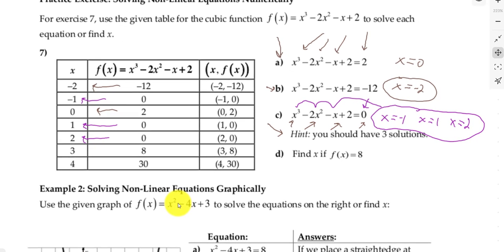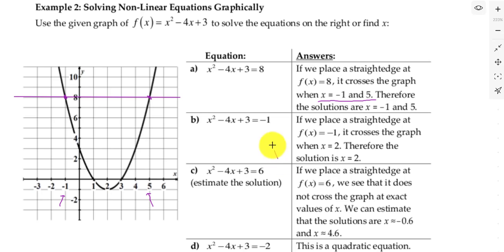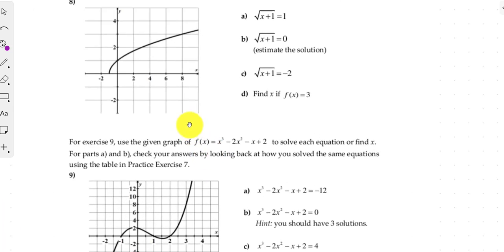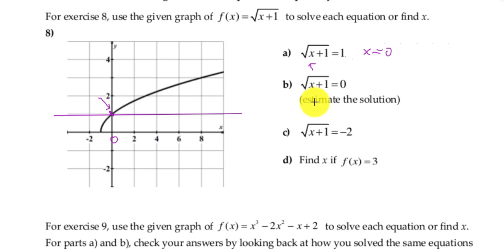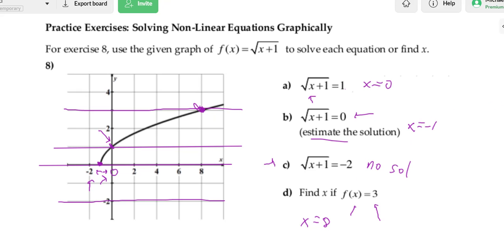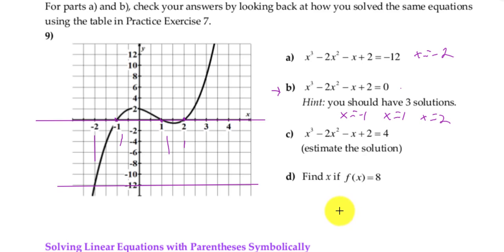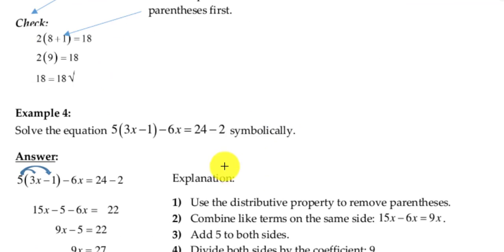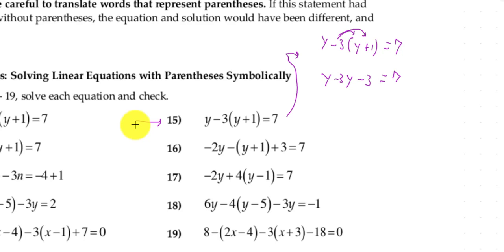MATH 021 Section 2.2 Part 2